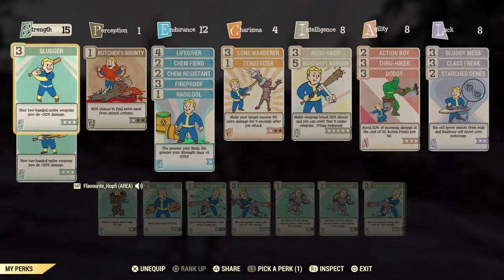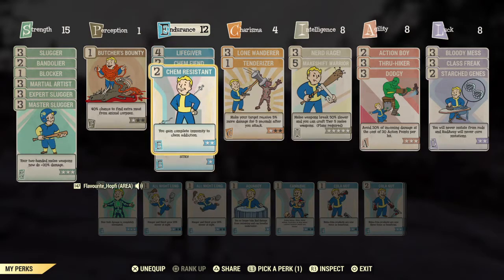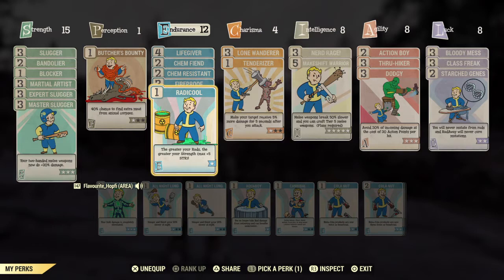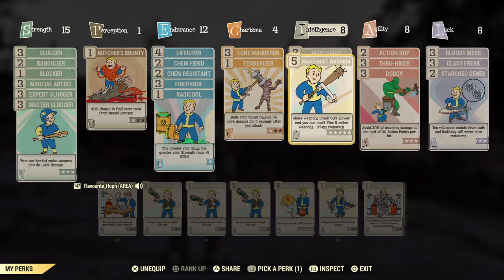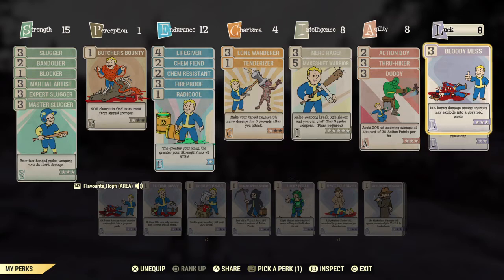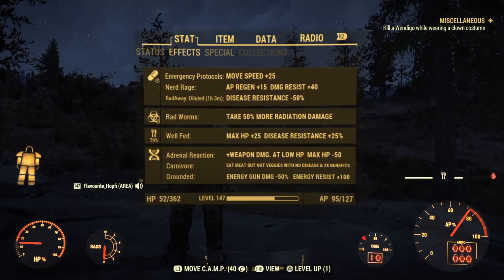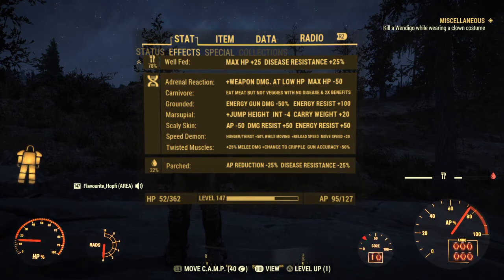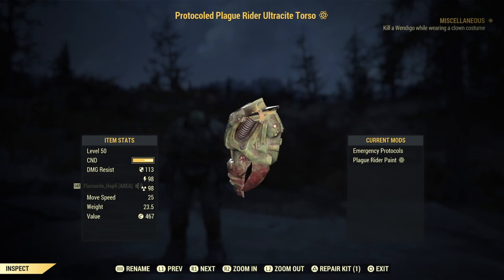Supermutant Imposter (bloodied/melee)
This behemoth is a great mixture of easy gameplay and great damage output. Despite beeing a bloodied character, the equipment should be affordable for casual players as well as veterans.